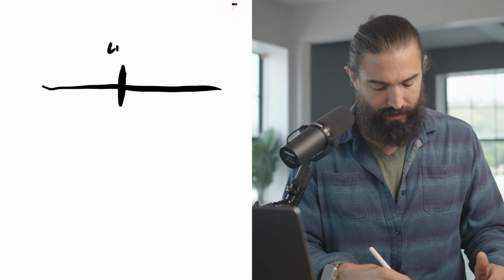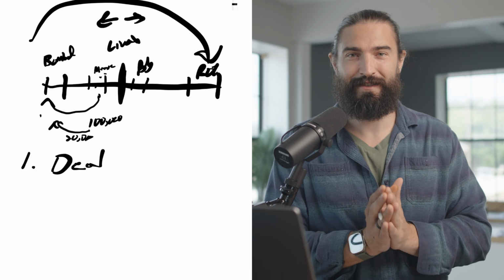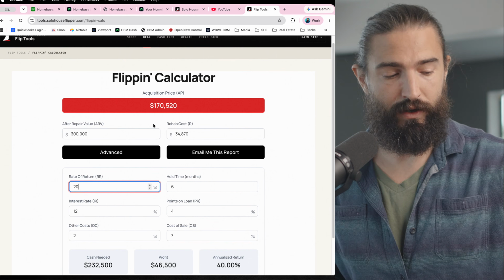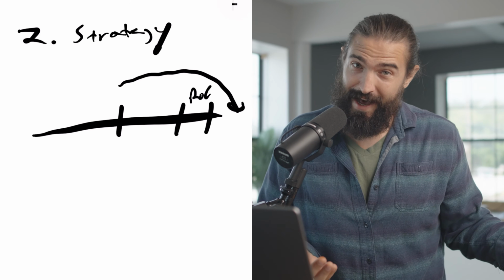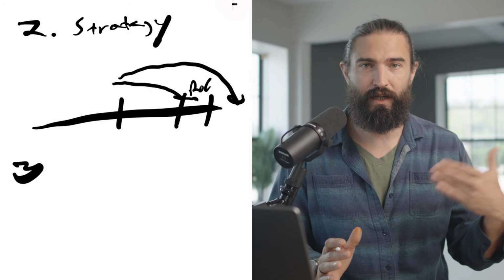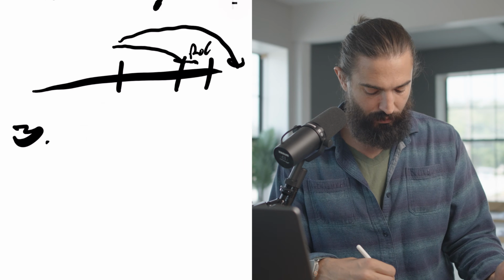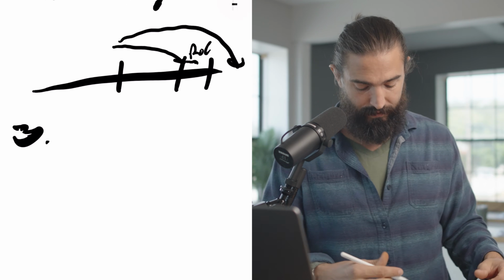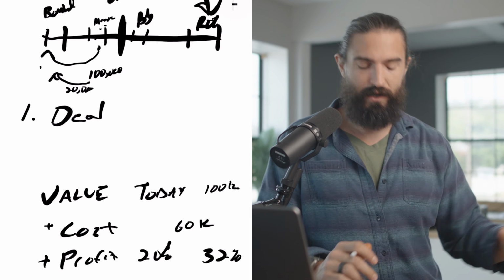House flipping is so simple...(quick breakdown)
👇 CHOOSE YOUR NEXT STEP

⏱️ REPLAY CHAPTERS:
00:00 House flipping is simple
03:00 Why HGTV creates confusion
06:00 The deal math
09:00 Comparable-sale strategy
12:00 Build the scope of work
15:01 Contractor economics
18:01 Create equity when you buy
21:00 Control contractor payments